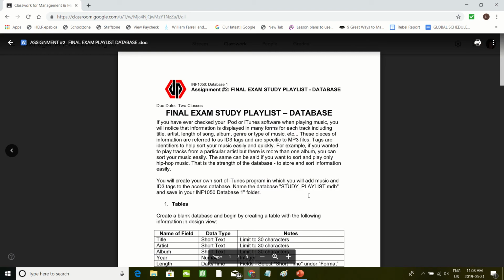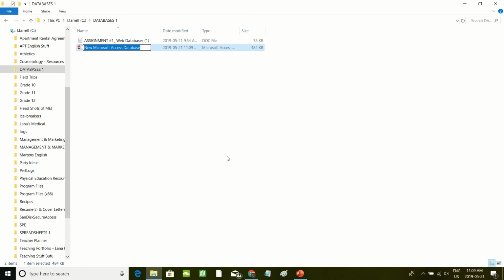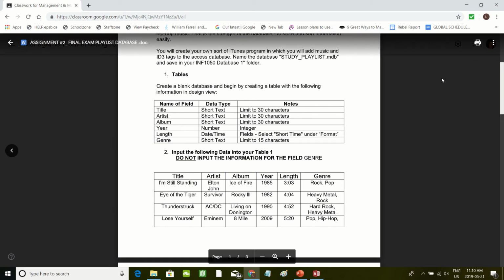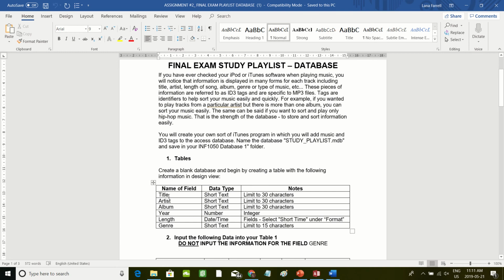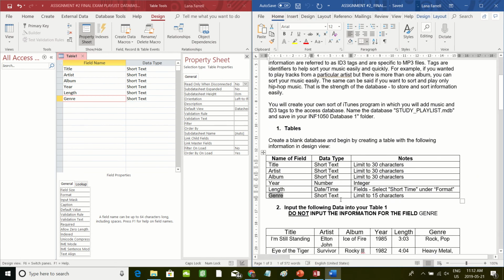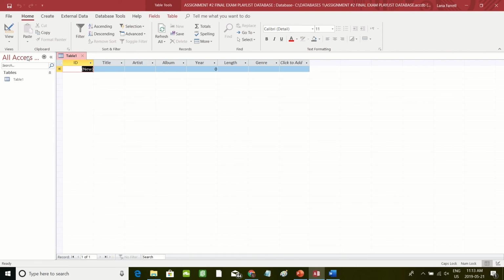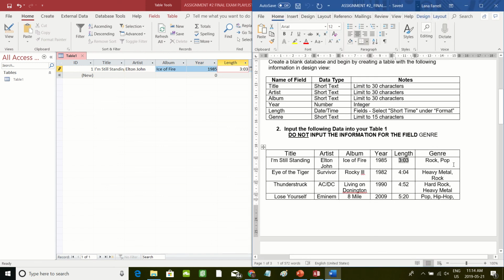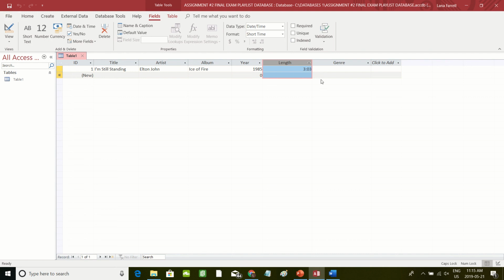HOW TO START ASSIGNMENT #2 PART 1